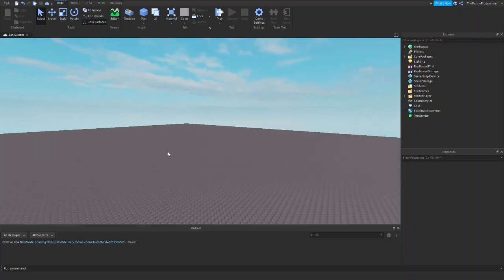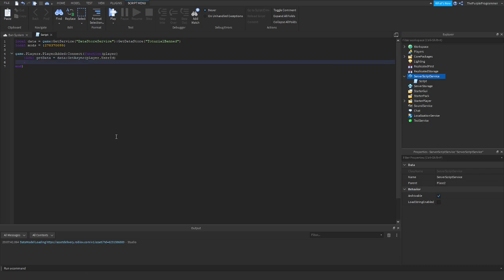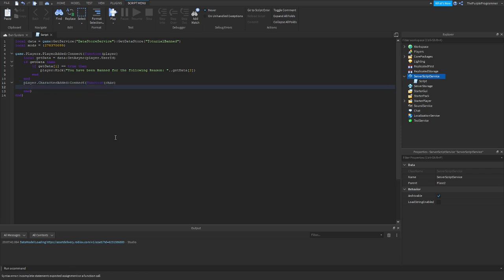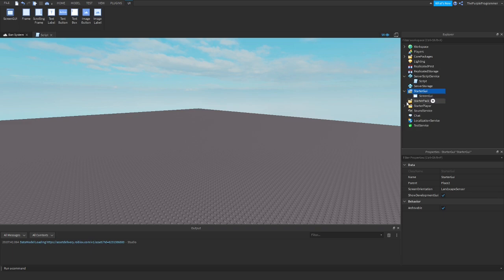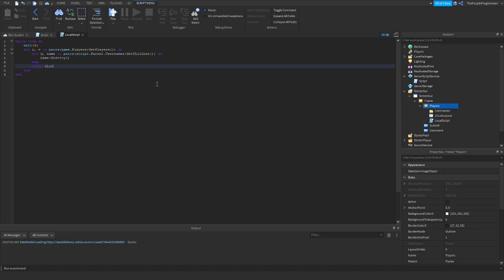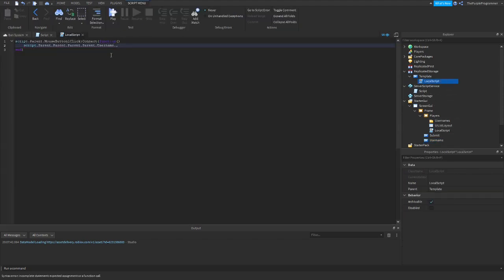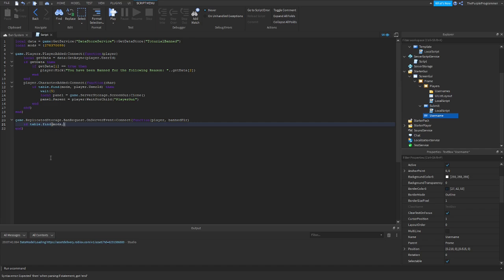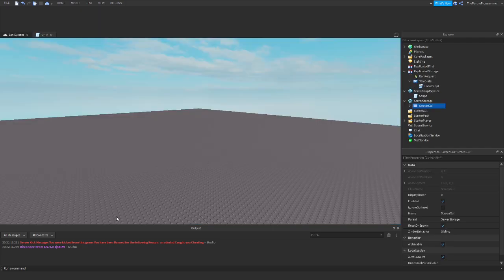How to Create a Fully (WORKING!) BAN SYSTEM | Roblox Studio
In This Video we are going to be Scripting a Ban System keep Watching to find out how to Make one yourself :)  A Question do you want me to Livestream? and What Comment something about it!